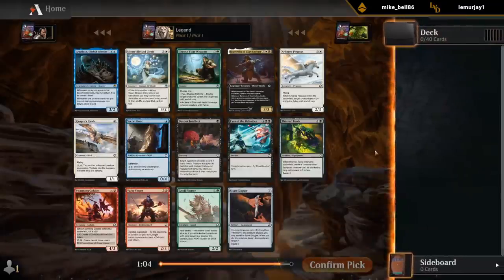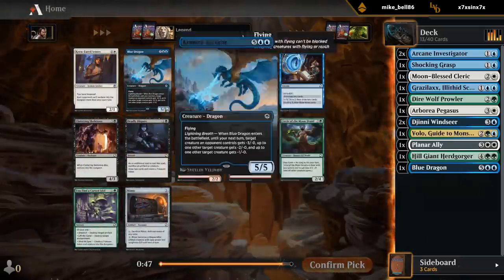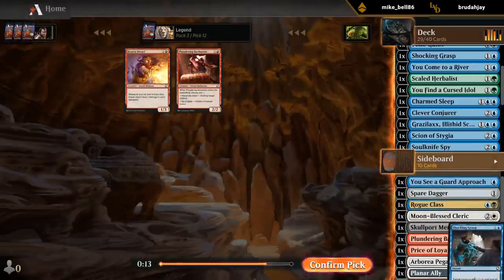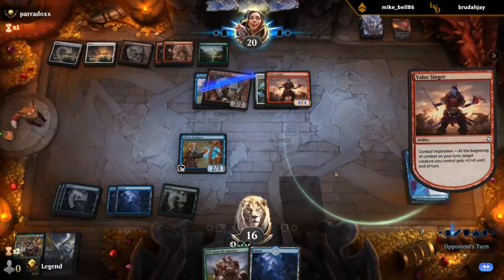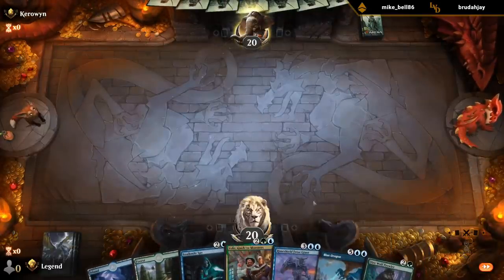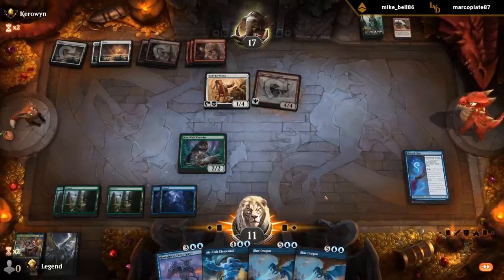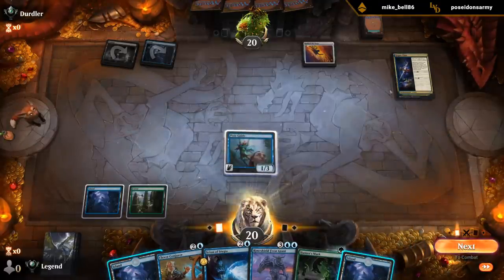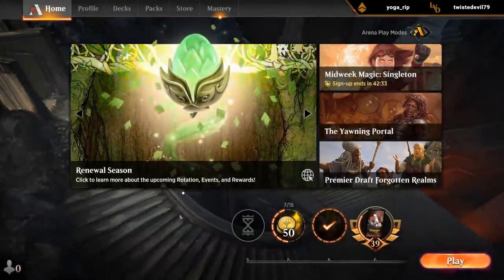MTG Arena - Forgotten Realms Premier Draft #4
D&D Adventures in the Forgotten Realms Premier Draft on Magic: The Gathering Arena.

00:00 - Draft
18:34 - Match 1
29:42 - Match 2
36:43 - Match 3
45:11 - Match 4
47:27 - Match 5